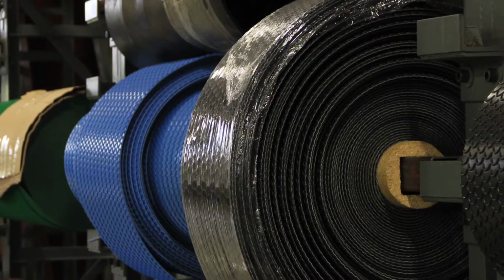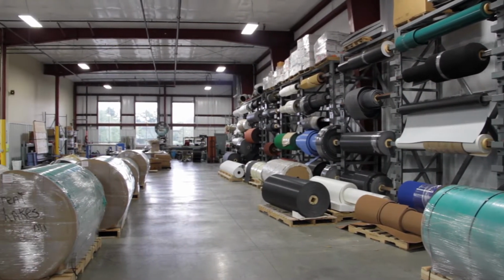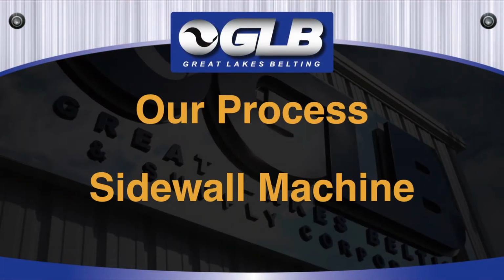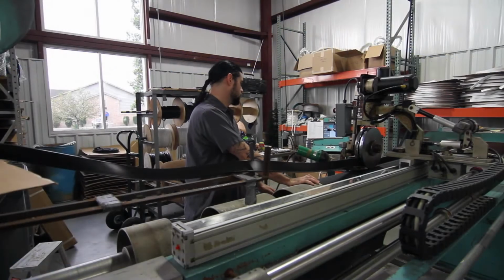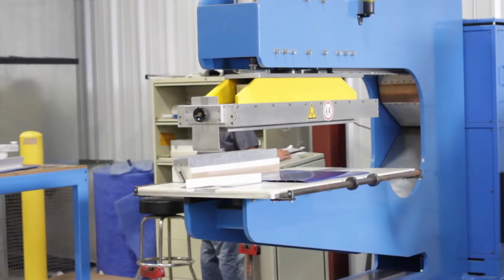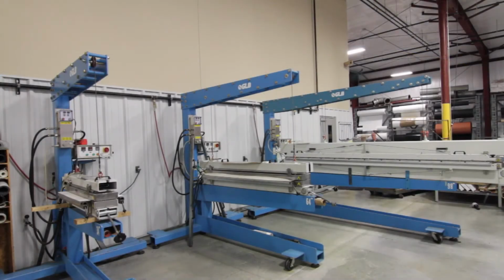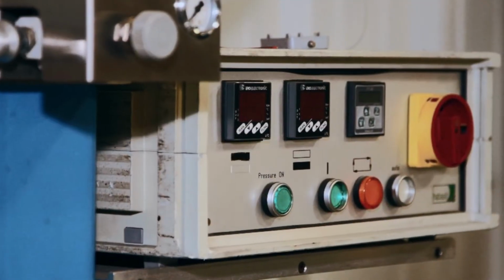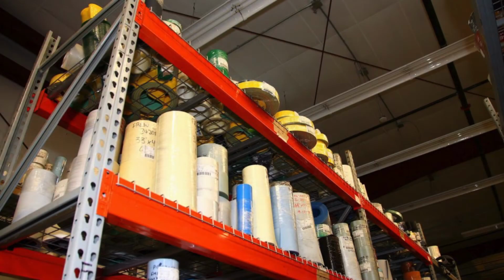Great Lakes Belting Capabilities Promotional Video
A video developed for GLB that gives the potential customer a quick review of capabilities and industries served by GLB.